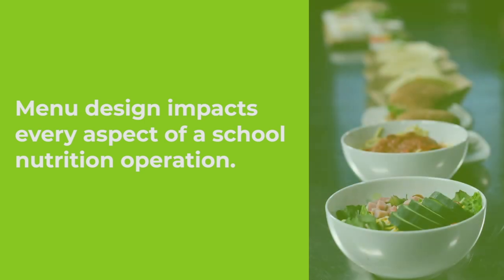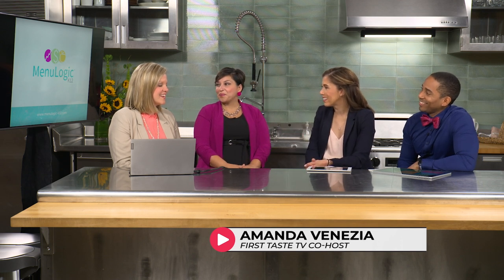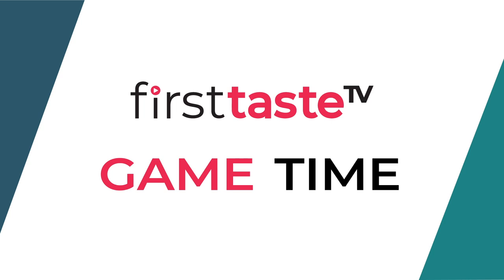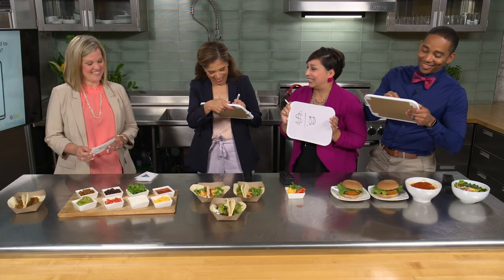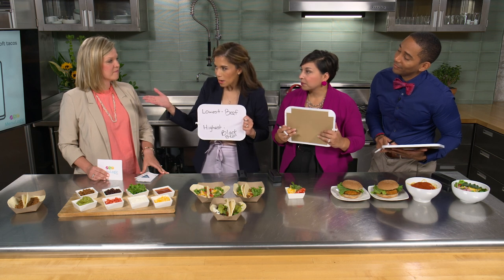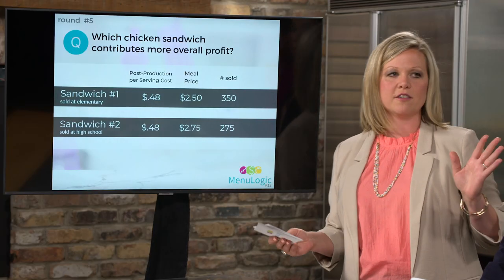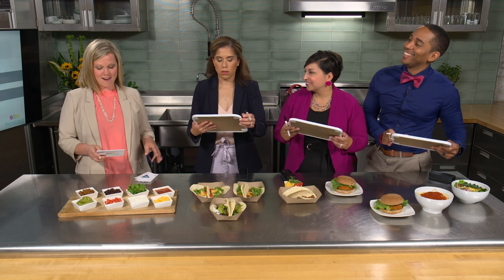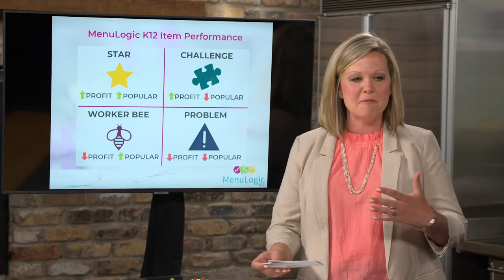First Taste TV: MenuLogic K-12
MenuLogic K-12 provides the one and only Menu Intelligence Software designed for Child Nutrition. The cloud based software focuses on profits and performance to make it easier than ever to make intelligent decisions when building menus that will ensure students are always getting the healthy and nutritious foods they deserve while being profitable so you can reinvest in your program!